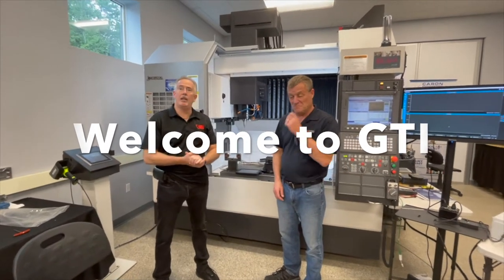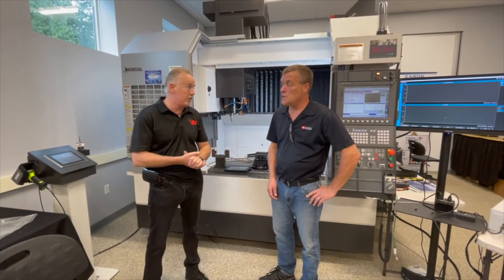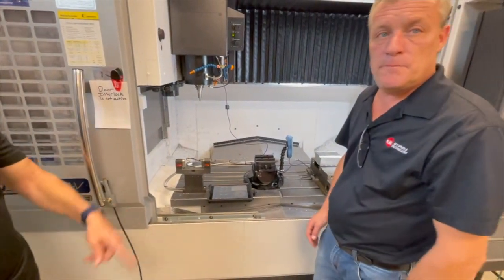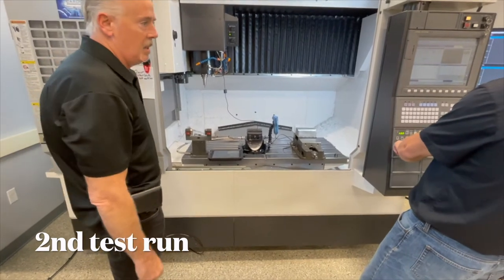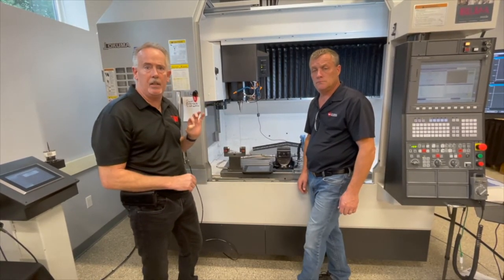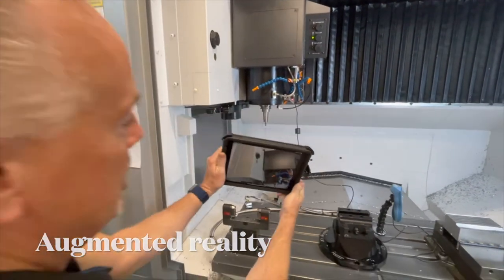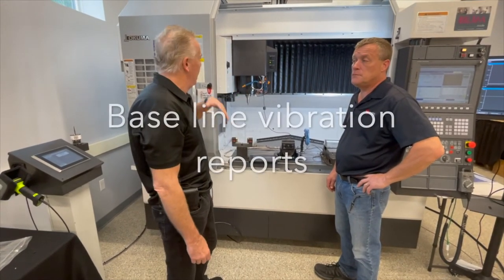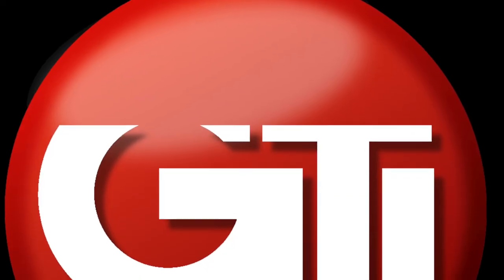Spindle Balancing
How to precision balance a spindle while installed in a machine tool.